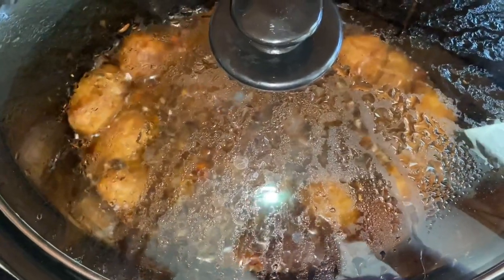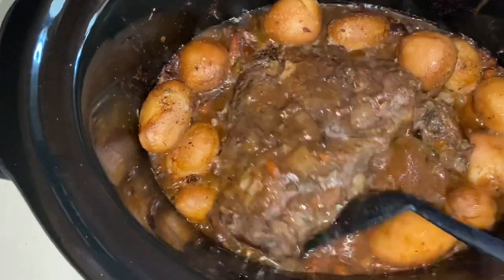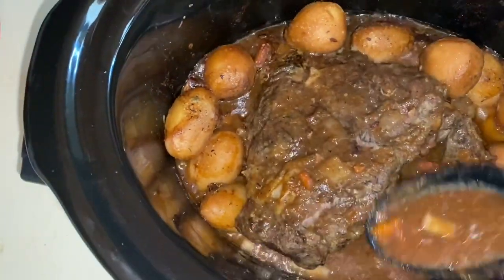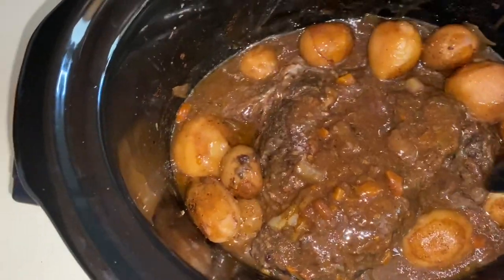EASY DUMP & GO CROCKPOT MEAL IDEA‼️ SET IT & FORGET IT | POT ROAST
If you’re new here, my name is Tina & I am a young mommy & wife. On my channel you will find hauls, vlogs, cooking & cleaning videos, all things lifestyle & so much more !

Support me & I will return the love ☺️